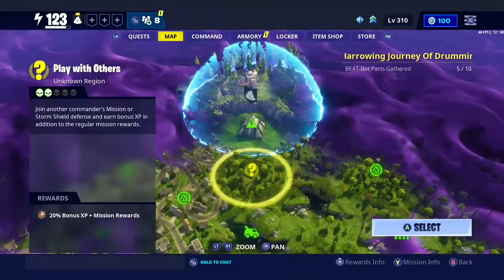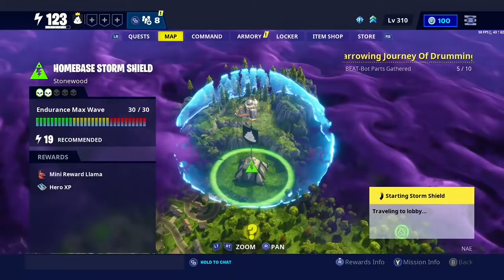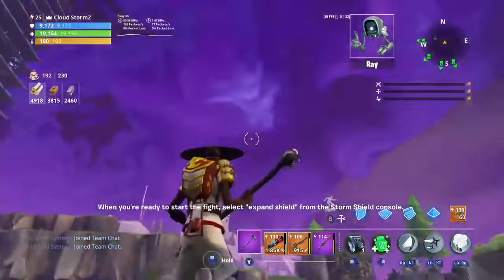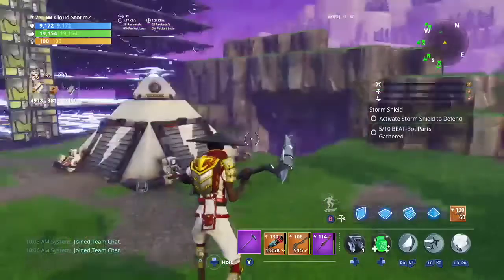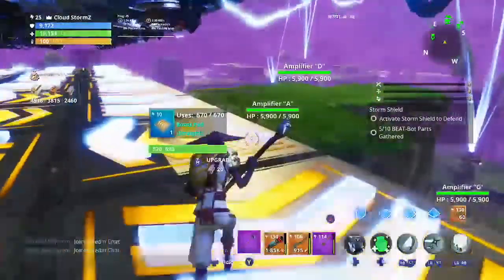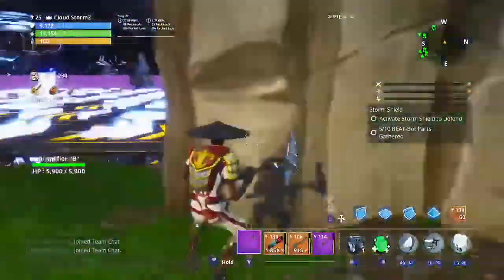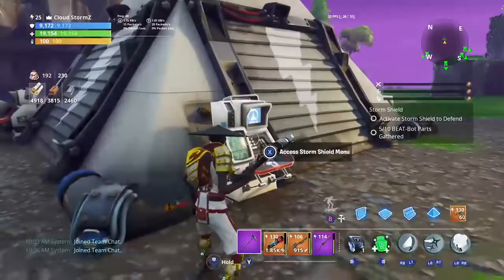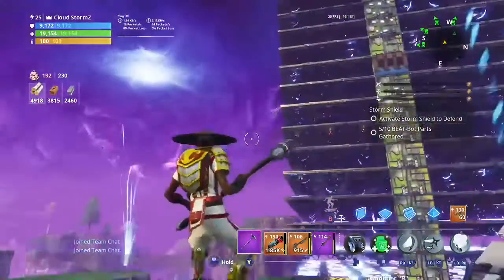How to Make a Glitched Home Base Fortnite Save the World